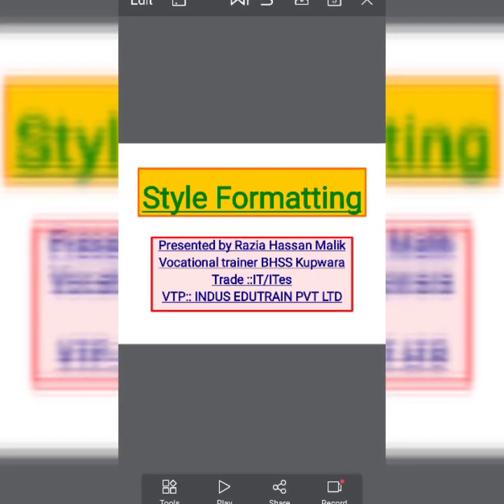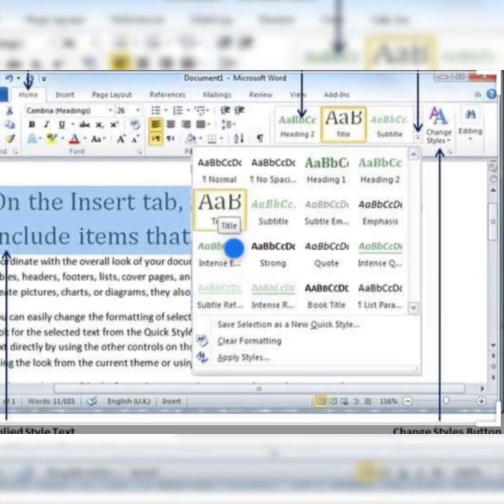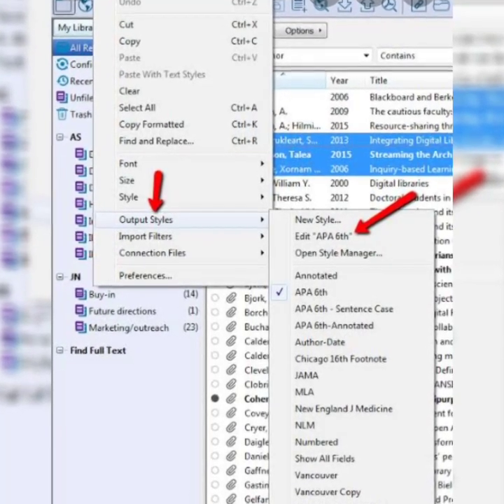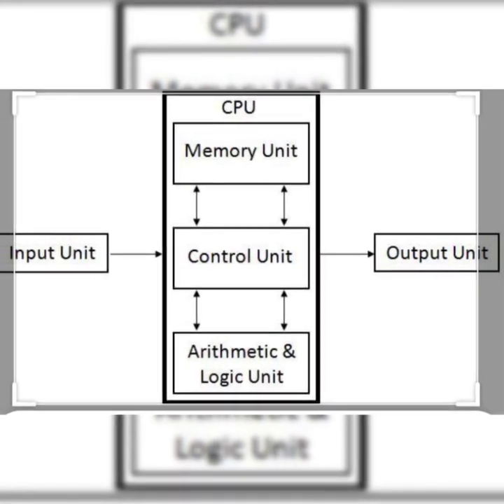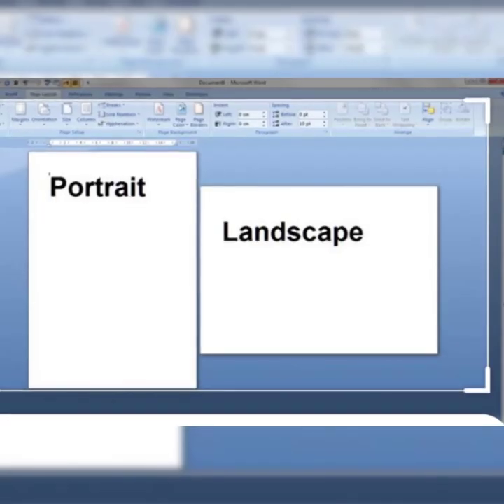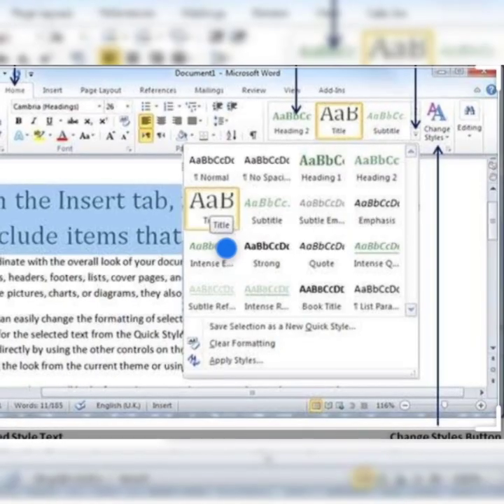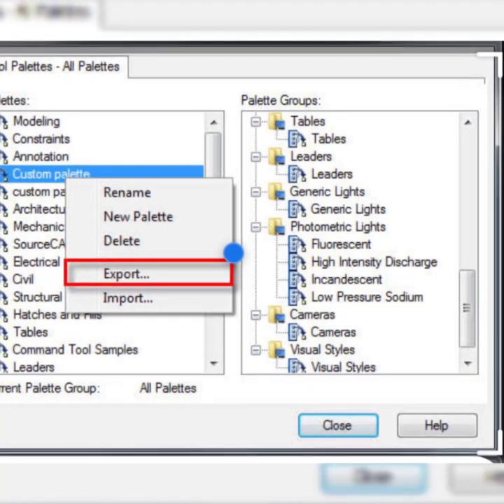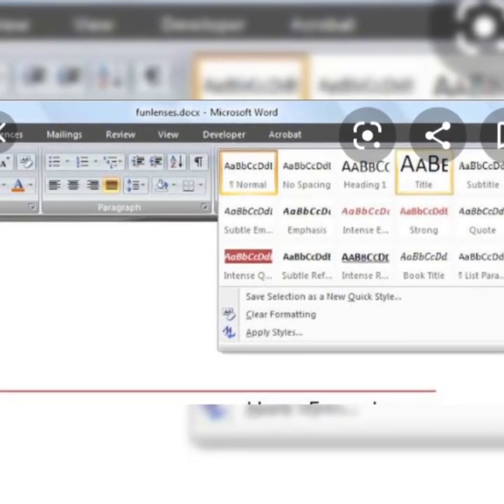Style formatting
Presented by Razia Hassan Malik  |~|
Vocational trainer BHSS Kupwara  |~|
Trade = IT/ITes |~|.